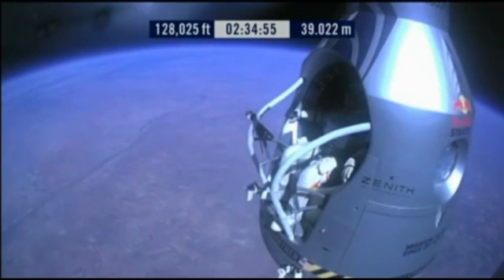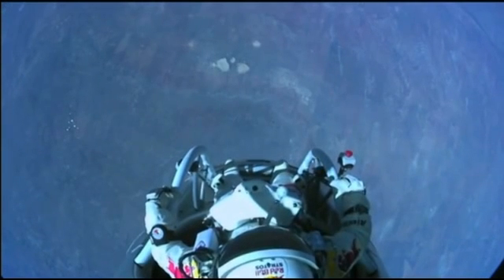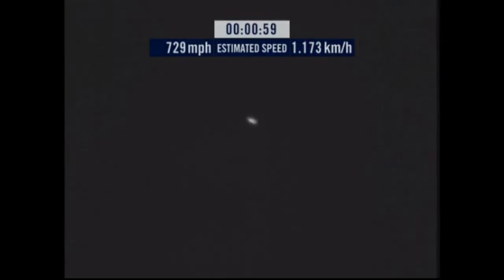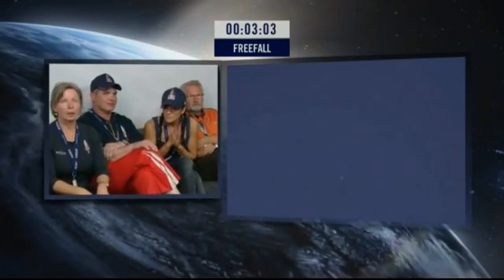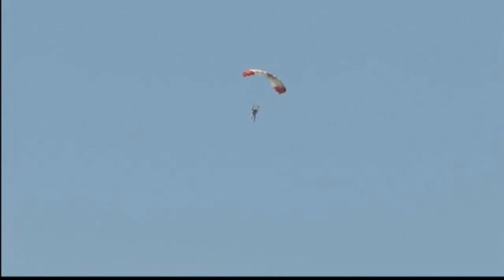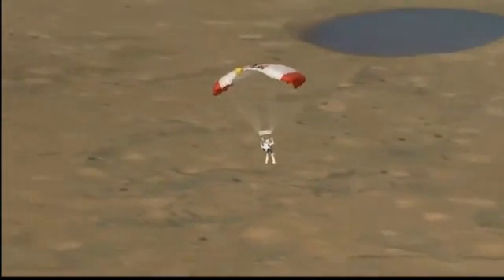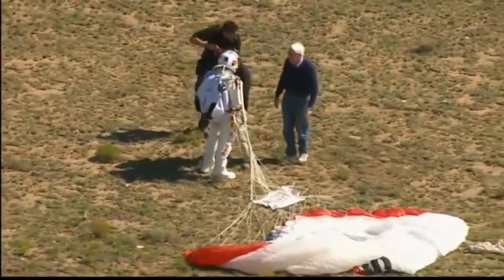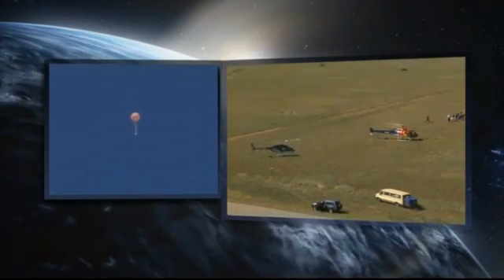Διαστημικό άλμα 14/10/2012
Και όμως το πήδημα του αιώνα έγινε πραγματικότητα, με τον Αυστριακό να ανεβαίνει  ψηλά και να φτάνει τα 130.000 πόδια (39.000 μέτρα), σπάζοντας όλα τα ρεκόρ, καθώς είχε φτάσει πλέον στην στρατόσφαιρα, ξεπερνώντας την ατμόσφαιρα της γης.
Ξεπέρασε το ρεκόρ του άλματος από το μεγαλύτερο ύψος, με το προηγούμενο να είναι αυτό του Τζο Κίτλινγκερ από το 1960, όταν είχε κάνει ελεύθερη πτώση από τα 31.333 μέτρα. Ο Φέλιξ επίσης έσπασε το ρεκόρ ταχύτητας φτάνοντας μέχρι και τα 1173 χιλιόμετρα την ώρα, ξεπερνώντας το φράγμα του ήχου!!! Ενώ δικό του είναι και το ρεκόρ για την υψηλότερη επανδρωμένη πτήση με αερόστατο.
Η πτώση του κράτησε μόλις 4 λεπτά πριν ανοίξει το αλεξίπτωτο ενώ το ανέβασμά του στην στρατόσφαιρα, διήρκεσε περισσότερο από 2 ώρες. Την προσπάθεια του Φέλιξ έφτασαν να παρακολουθούν μέσω του you tube πάνω από 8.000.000 χρήστες, ενώ θυμίζουμε πως η πτώση ήταν να γίνει την περασμένη Τρίτη, αλλά αναβλήθηκε λόγω καιρικών συνθηκών, ενώ ήταν σε συνεργασία της Red Bull με την NASA.